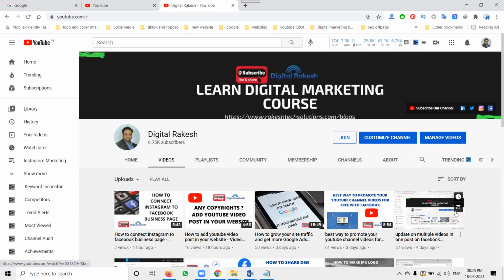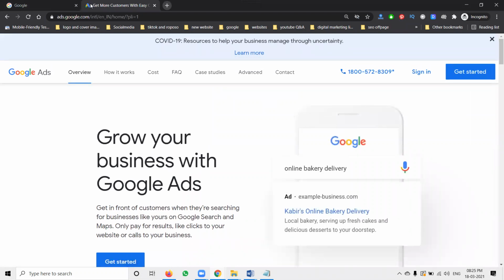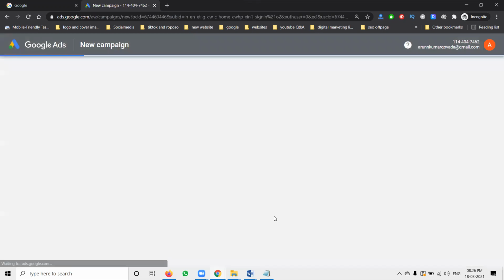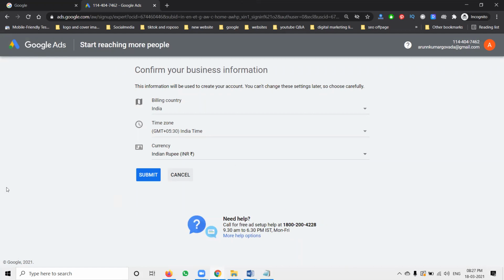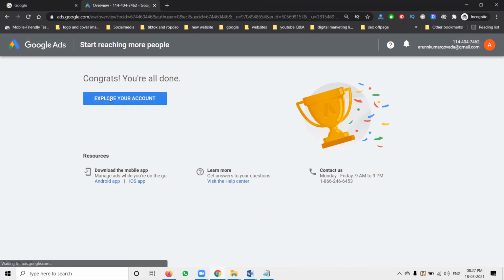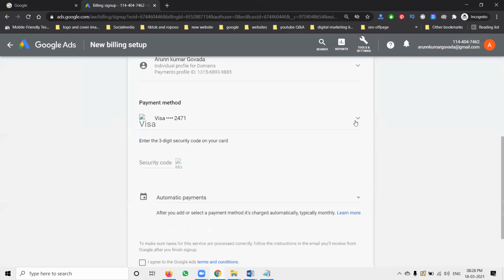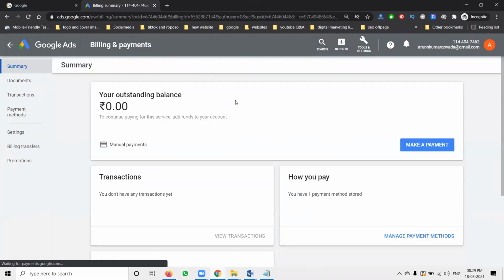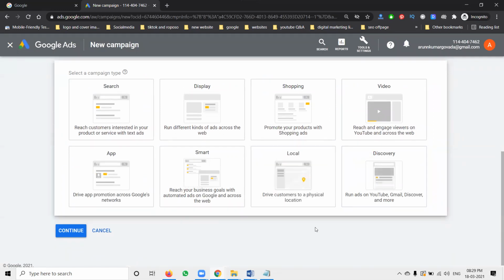How to setup new google adwords account - Google Ads 2021 - Digital Rakesh